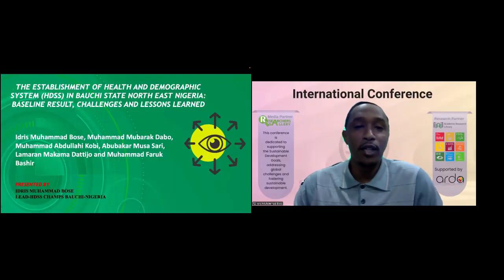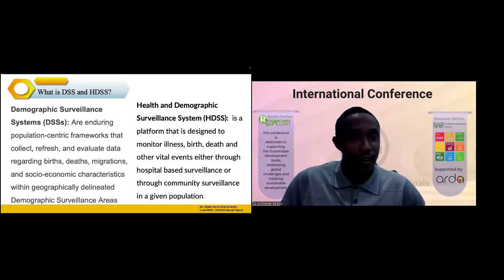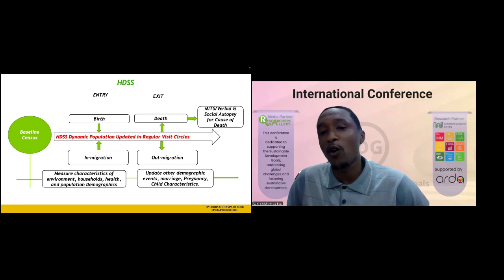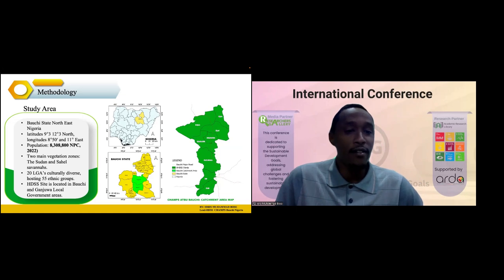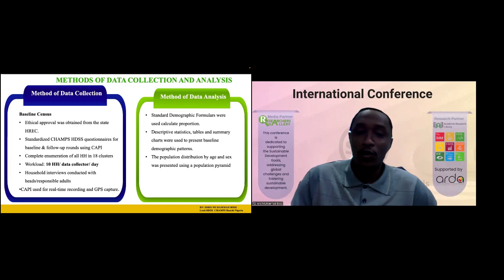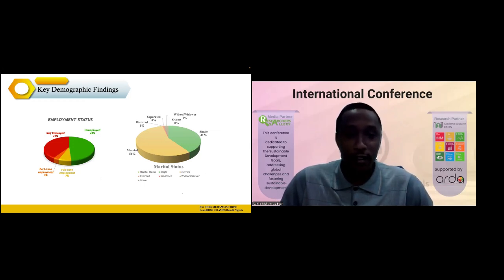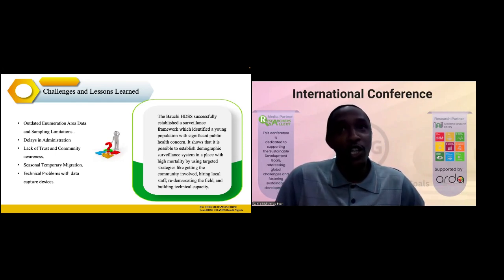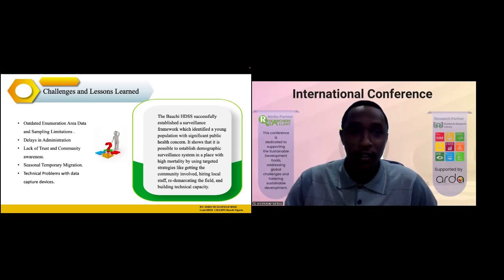ASPHER - HDSS, Bauchi State, Nigeria, public health, demographics, surveillance | PP0286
Article Title: The Establishment of Health and Demographic Surveillance System (HDSS) in Bauchi State, North East Nigeria; Baseline Findings, Challenges and Lessons Learned

In this video, we are delighted to share the presentation of groundbreaking research titled "The Establishment of Health and Demographic Surveillance System (HDSS) in Bauchi State, North East Nigeria; Baseline Findings, Challenges and Lessons Learned," which was featured at the International Conference on Epidemiology, Public Health and Policy (ICEPHPY-26)

This prestigious event took place virtually on the 4th April 2026 and was expertly organized by the ASPHER Conference team.

Presenter Details:
Speaker: Idris Muhammad Bose

Organized by:
Asian Society for Publication, Higher Education & Research (ASPHER)

We extend our sincere gratitude to Idris Muhammad Bose for sharing valuable insights on this critical topic.